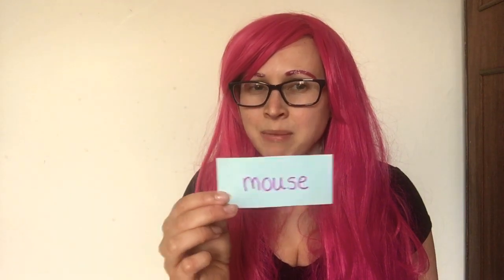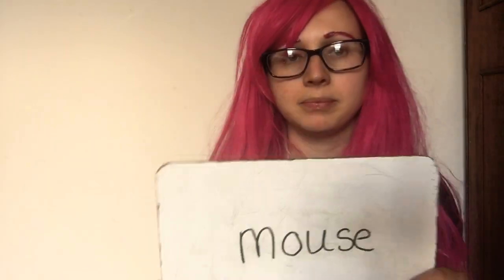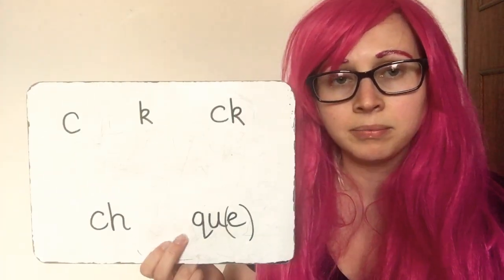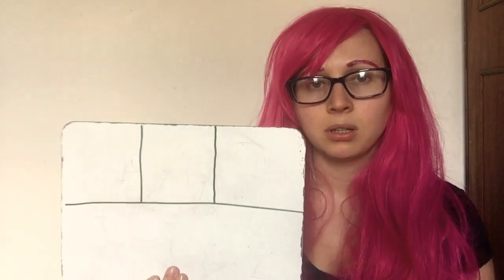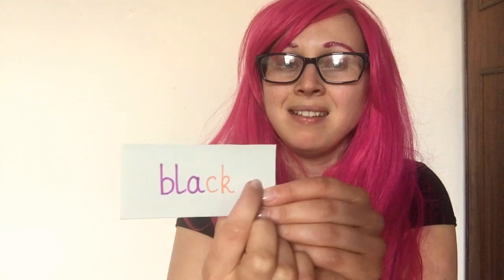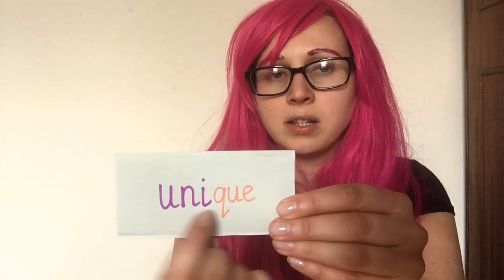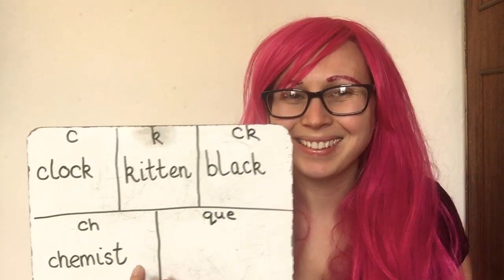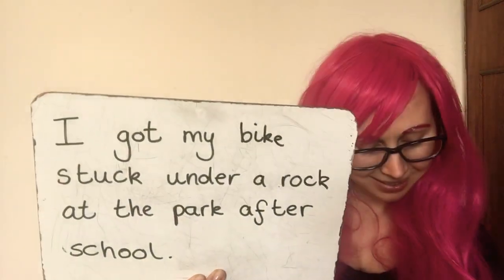Phase 5 Alternative Spellings for /c/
After watching that back I don't think 'blacker' is technically a word! I think I meant to use the word 'blacken'!
Also my breathing tic has managed to sneak in a couple of times, sorry about that!